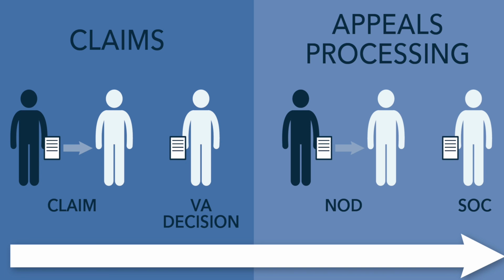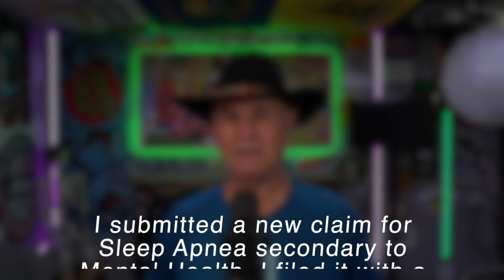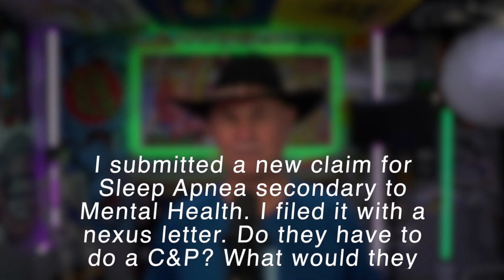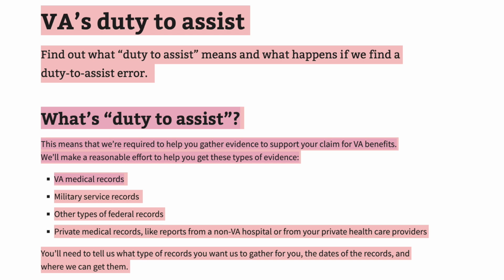Do You Need to Attend Your VA C&P Exam?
If you have a nexus letter or private Disability Benefits Questionnaire that provides a positive medical opinion for your VA claim, then you may not need to go through the VA C&P exam process. A Nexus letter or private DBQ is not required for consideration of service connection, but it can be useful in helping to bypass the VA C&P Exam if all other criteria are met.

It's important to remember that your VA claim is ultimately decided based on the evidence you provide, so if you have a Nexus letter or private DBQ providing positive medical opinion for your VA claim then this can be beneficial in supporting your case. However, it is not an alternative to submitting all other relevant evidence and completing the VA C&P Exam if needed.

Your VA medical records will be looked at to determine whether or not a nexus letter or private DBQ is required for your claim. The VA may request additional information and/or evidence if necessary, so be sure to provide any information that can help strengthen your case. Additionally, you should make sure that all of the necessary paperwork and forms are completed and submitted correctly.

Ultimately, if you have a Nexus letter or private DBQ then this can be helpful in bypassing the VA C&P Exam, but it is not an alternative to submitting all other relevant evidence and completing the appropriate paperwork. By providing a complete package of information and evidence that supports your claim, you increase your chances of receiving service connection. Therefore, make sure to take all the necessary steps and be prepared with all the evidence you can provide.